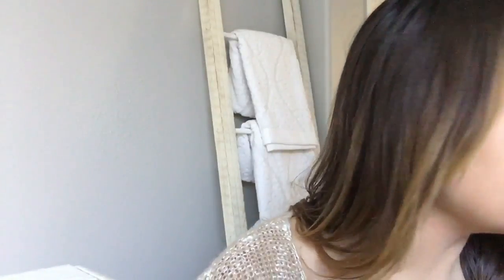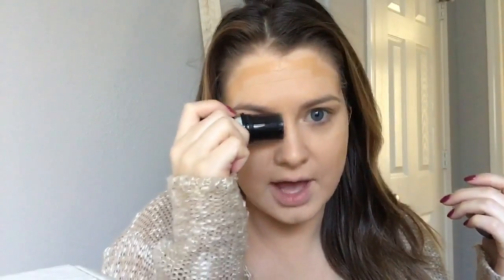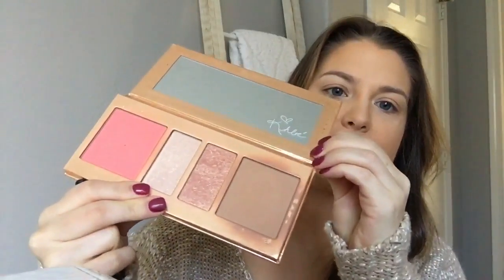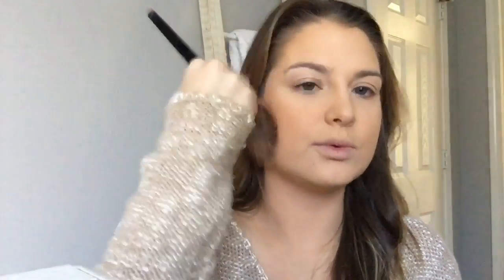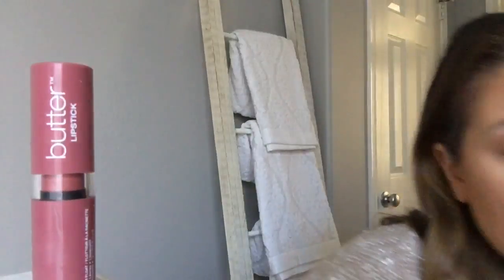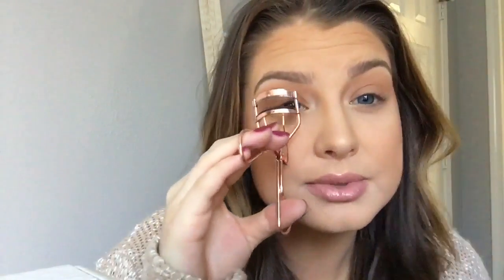Super Simple Makeup Tutorial